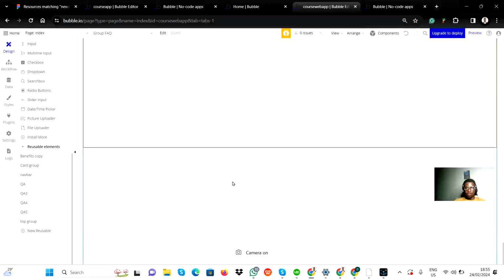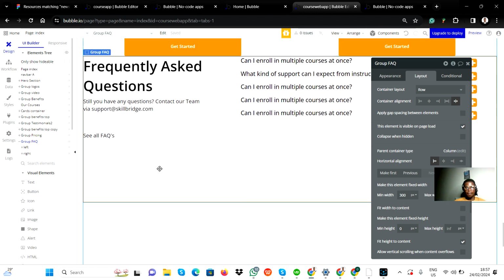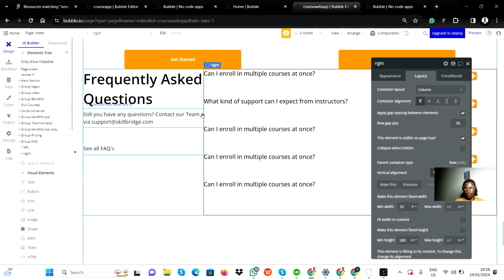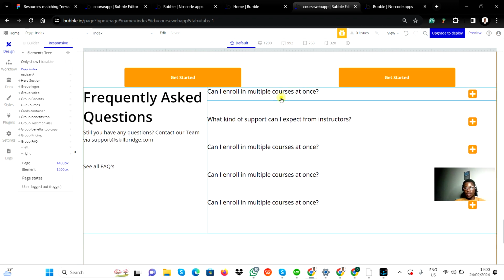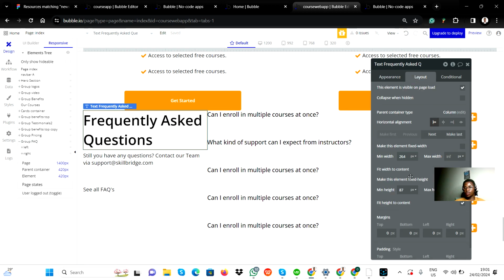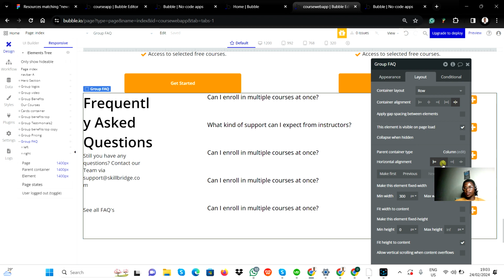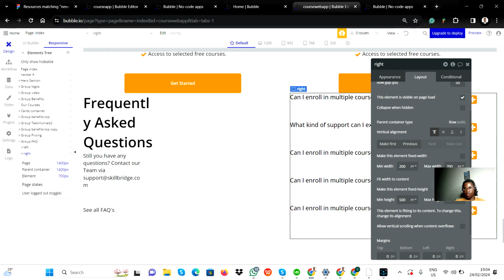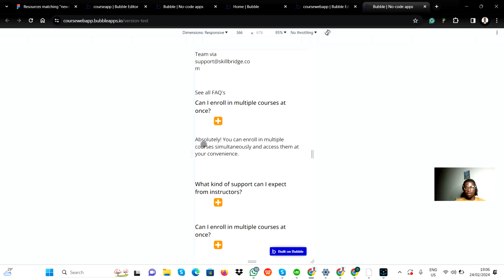Part 10b. How to build e-learning webapp UI on Bubble with No Code (FAQ Section)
In this lesson, we'll go through how to build the FAQ section for our e-learning web app without writing code in bubble.io